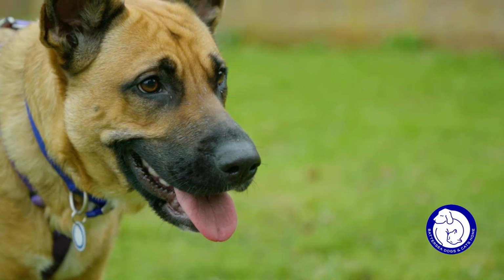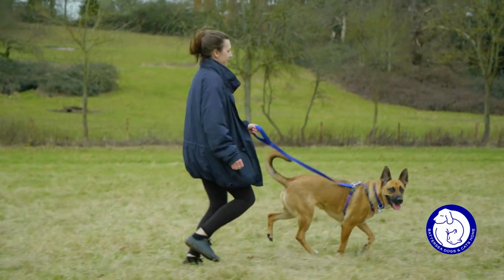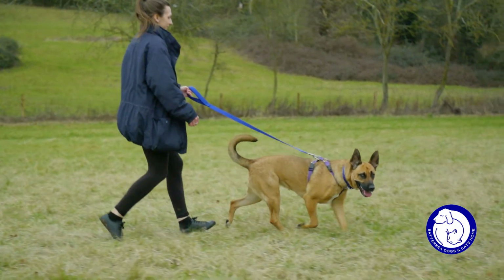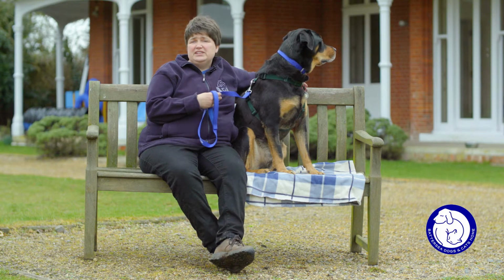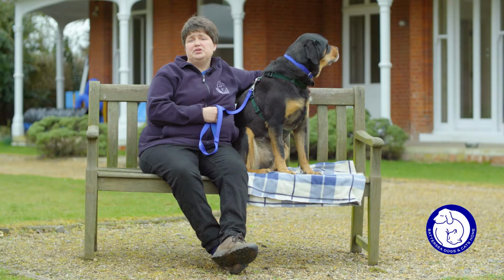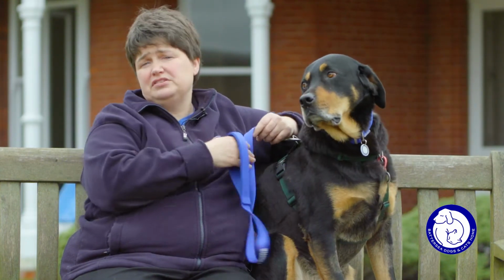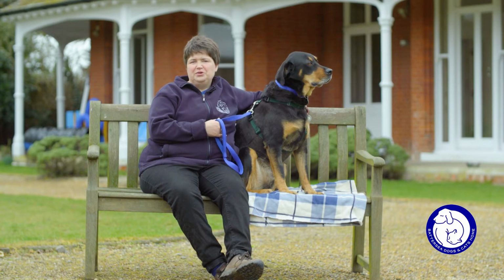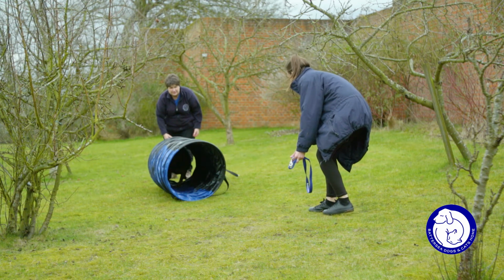Health and safety advice for Muddy Dog Challenge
Ensure you and your four-legged friend are safely prepared for Muddy Dog Challenge by watching our health and safety video.

For more information about Battersea Dogs & Cats Home's Muddy Dog Challenge